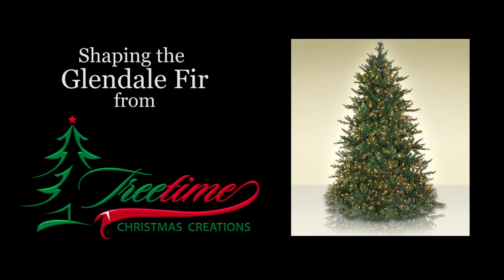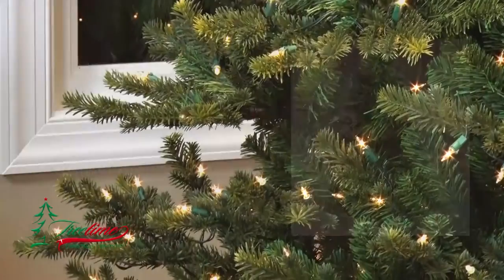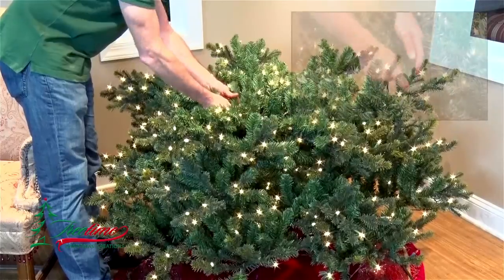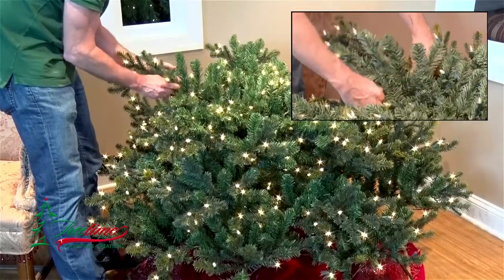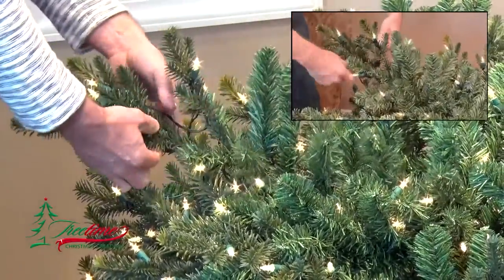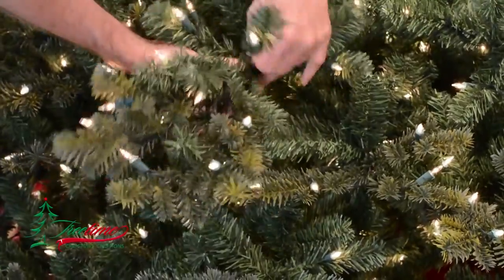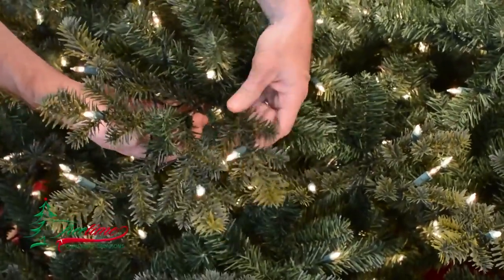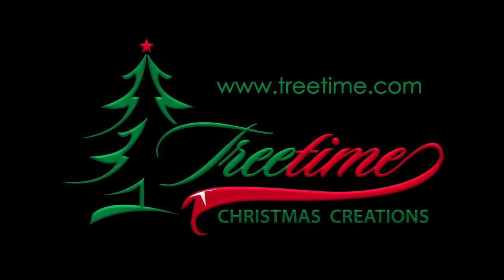Treetime Glendale Shaping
Learn to fluff and shape your Treetime Glendale Fir artificial Christmas tree.  This video shows detailed examples of the best techniques for quickly making your Glendale Fir from Treetime look its very best in your home as you decorate for the Christmas holidays